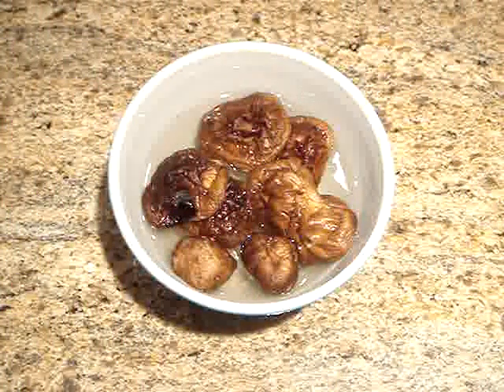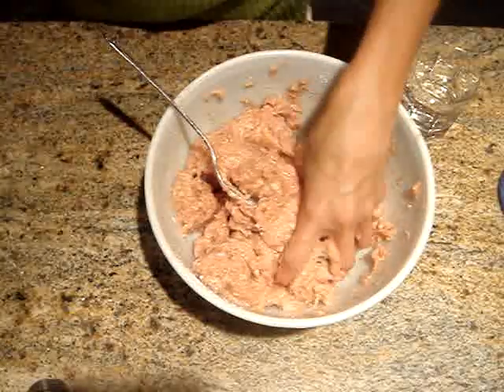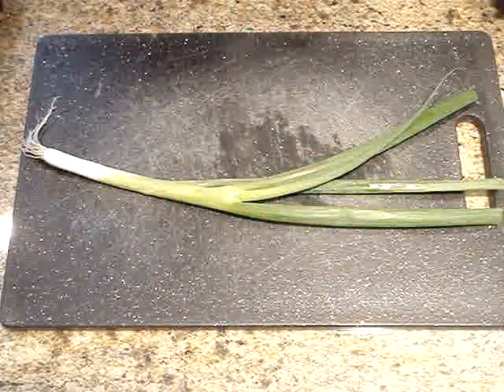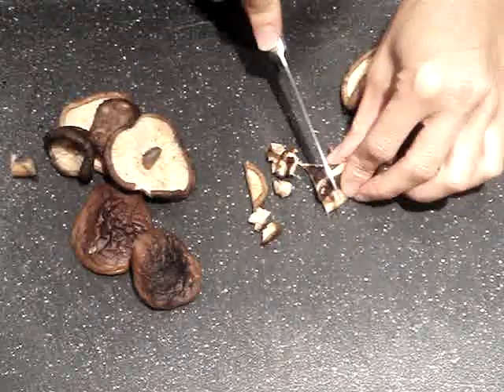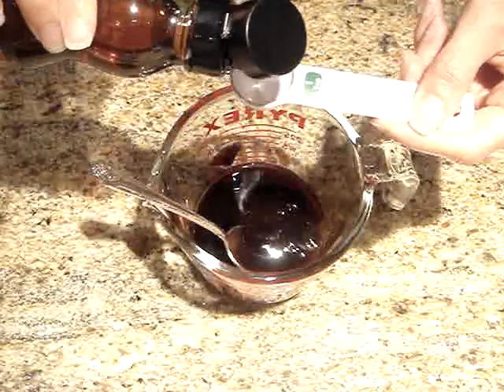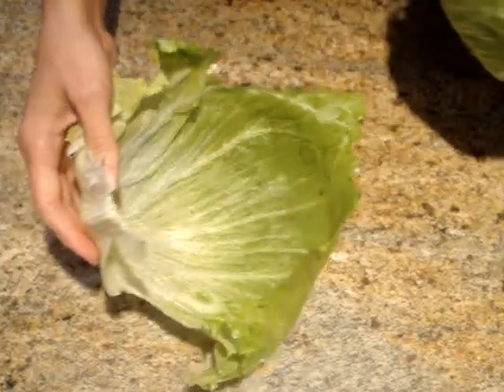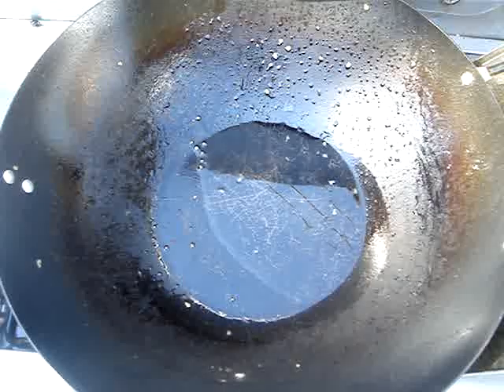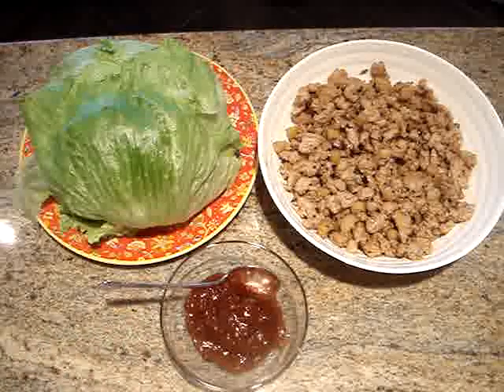Chicken Lettuce Wraps Recipe